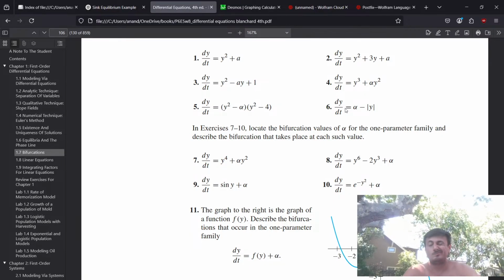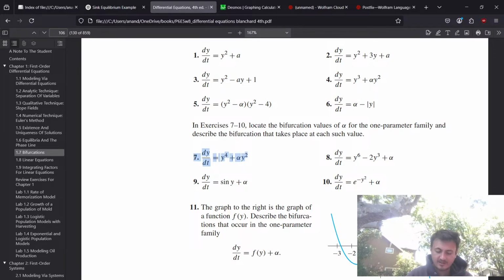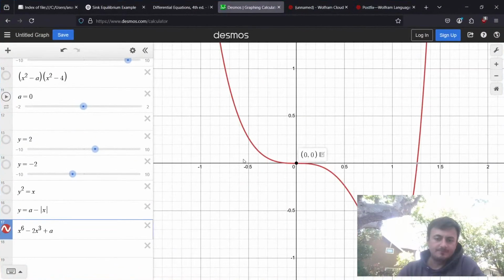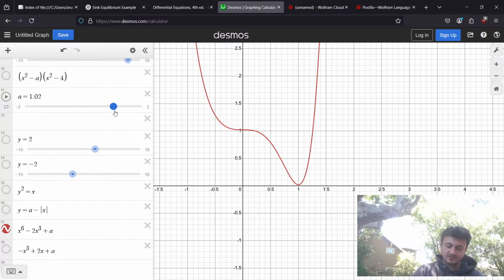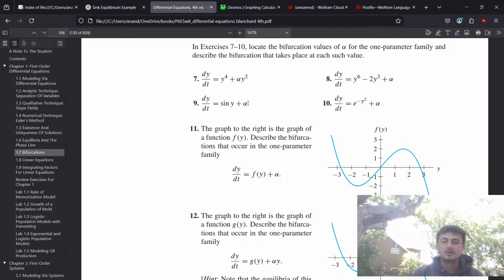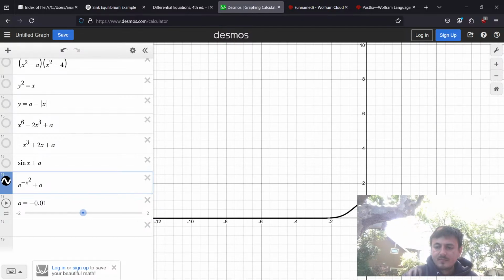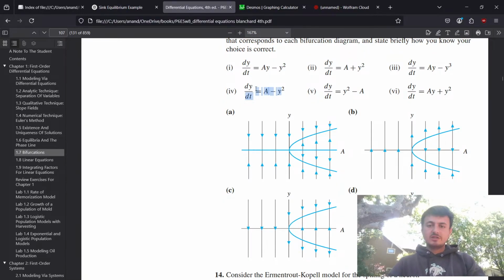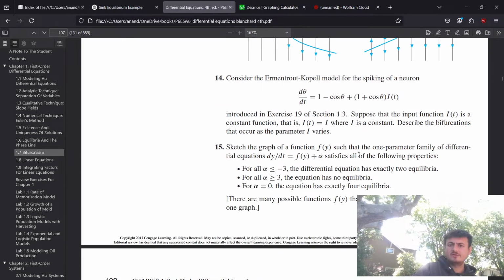1.7 Bifurcations Exercises 2 - Differential Equations Blanchard